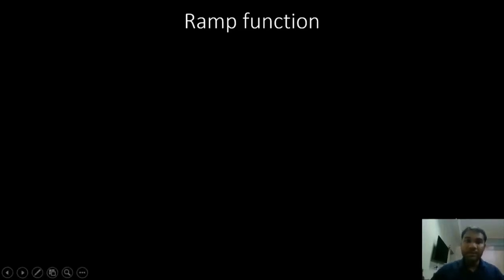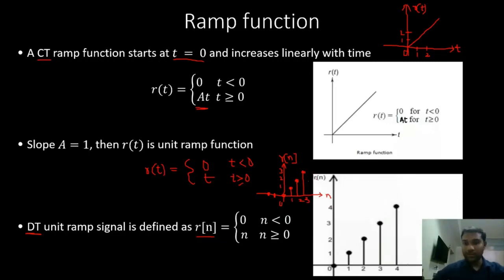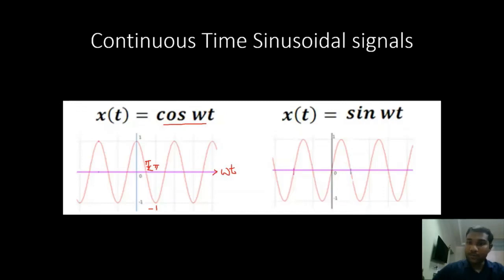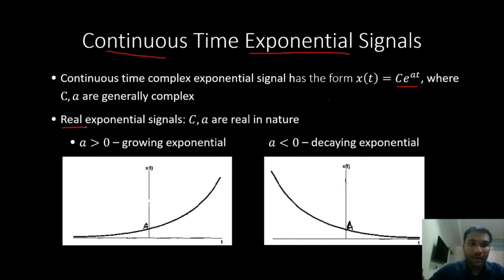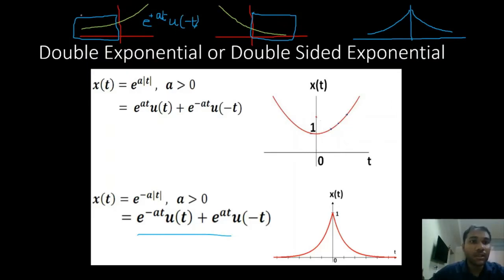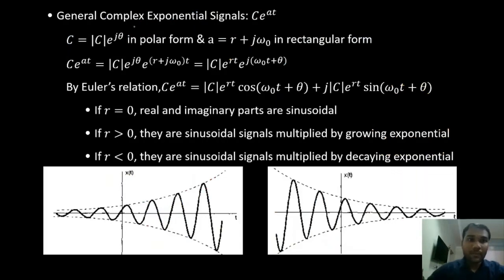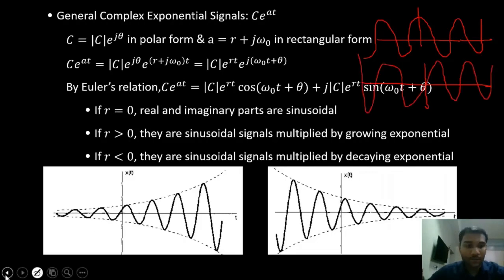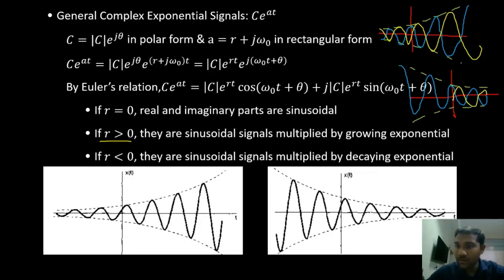DLR SS 1 3 ElementarySignalsPart4